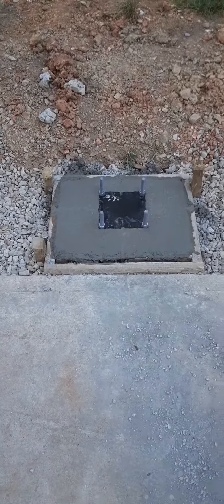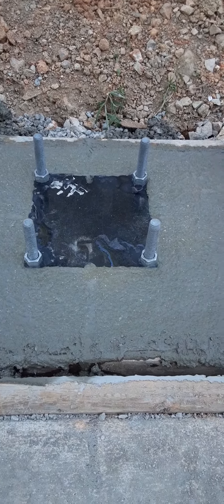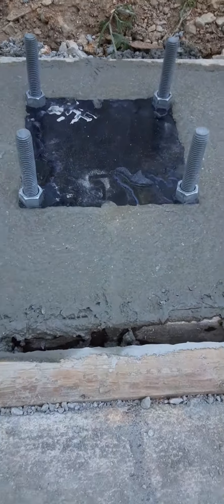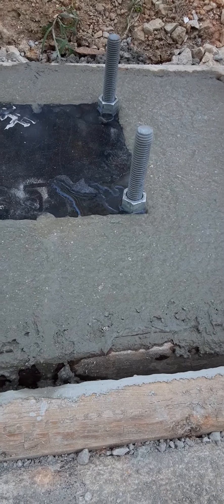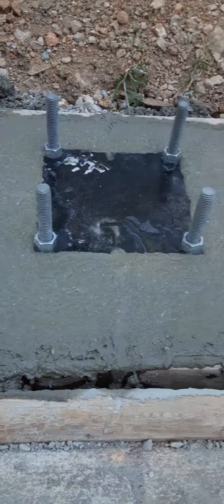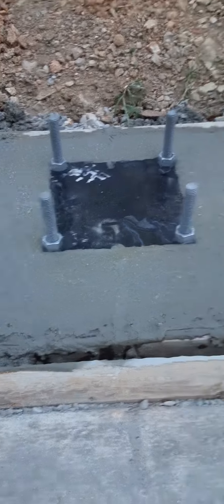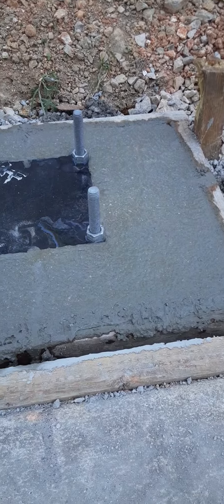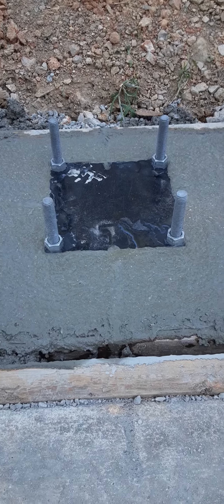Silverback basketball goal anchor installation Part 2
Part 2.  This is the finished installation of the Silverback basketball goal anchor. No need to buy a $100 anchor kit if you are moving the goal or if you have purchased a used one. 4 5/8x16 anchor bolts for about $4 each at a local store and rebar is easy to find freely. The plate comes with the goal as it's not embedded in the concrete.